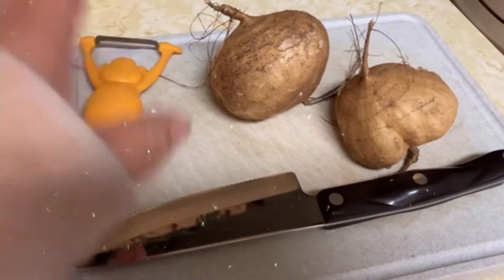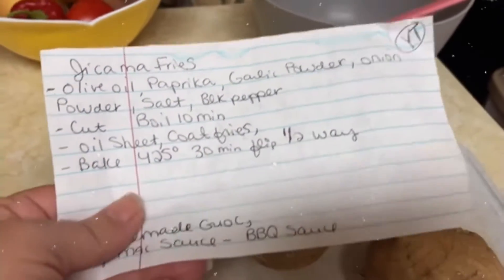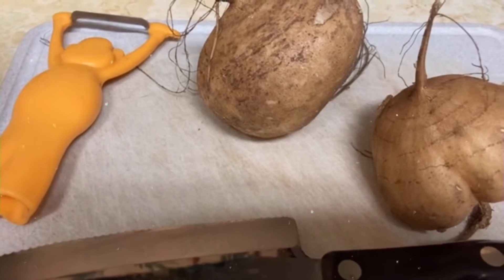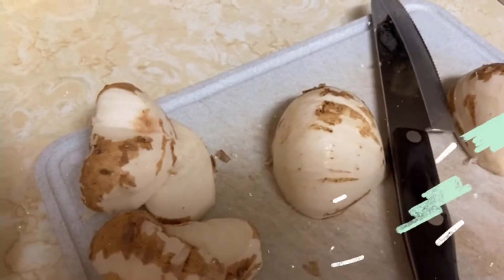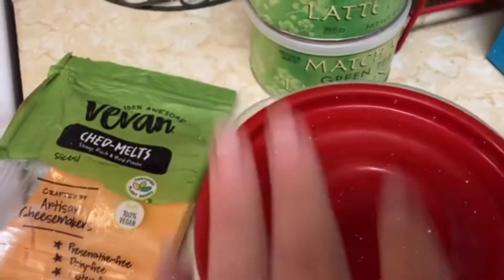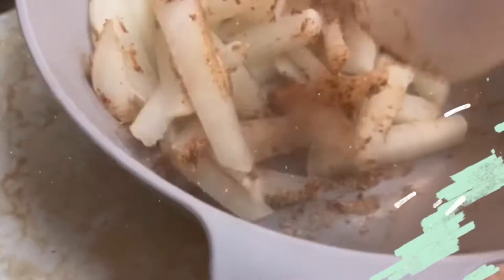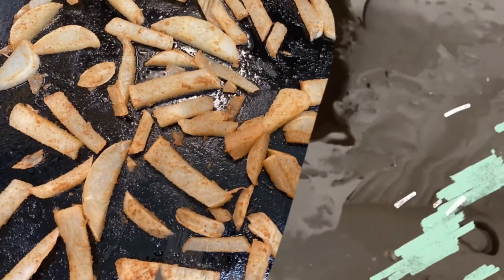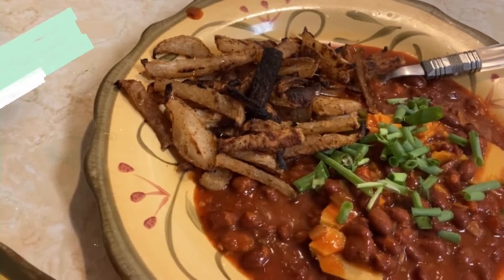Jicama Fries recipe 🤤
First time making Jicama fries. Chili cheese with onions and fresh apples.

Turned out pretty good 🤤